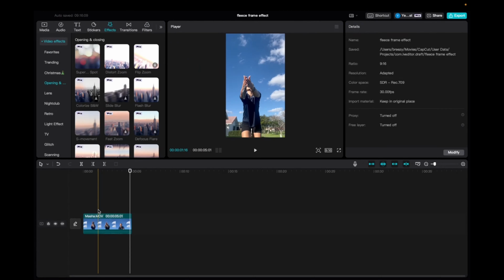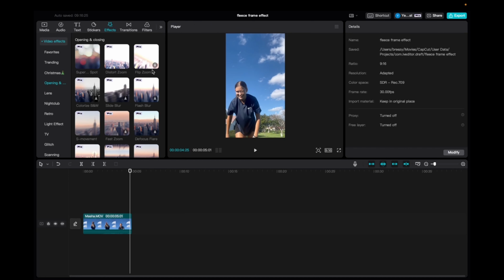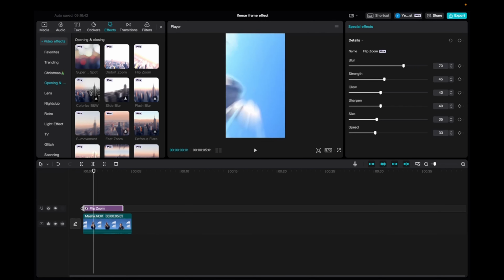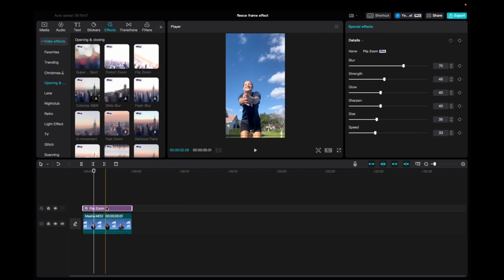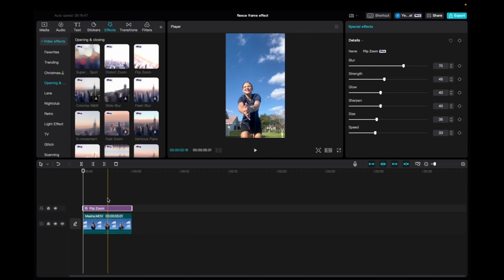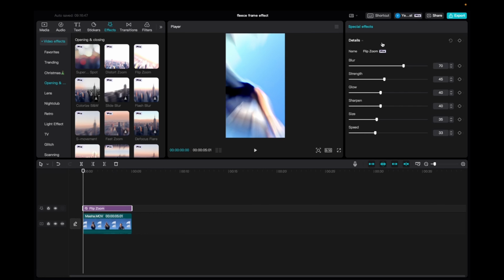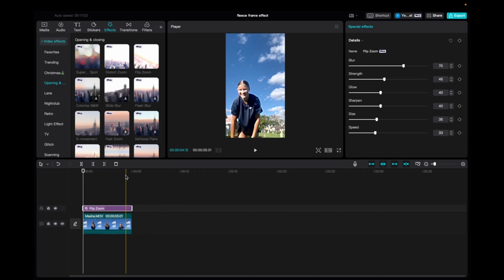Flip Zoom Effect In CapCut